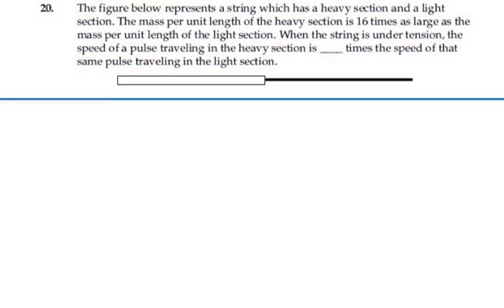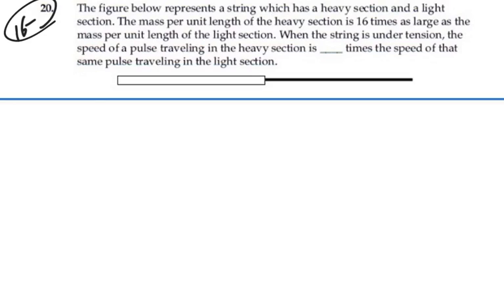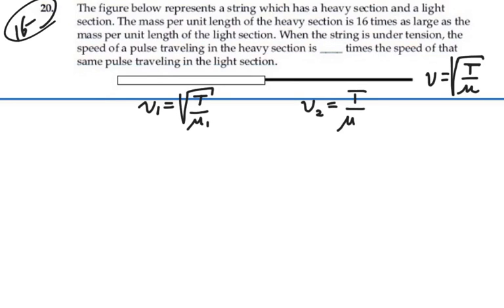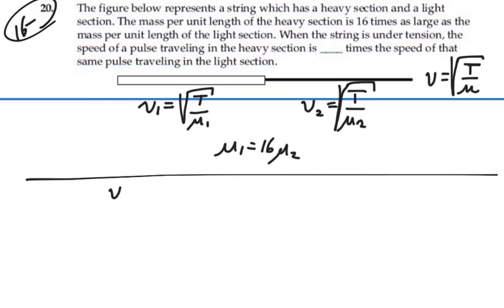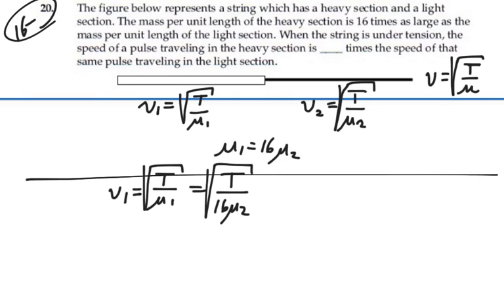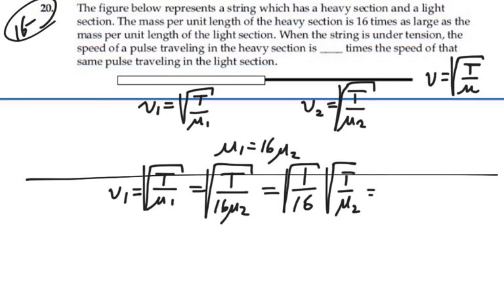Prob 16-20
Waves